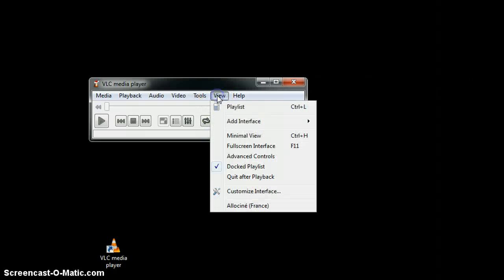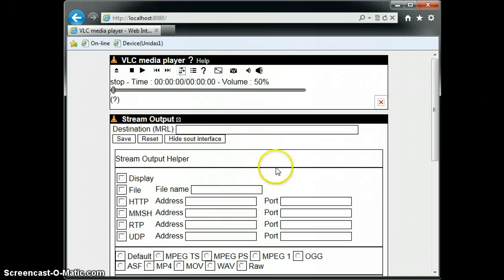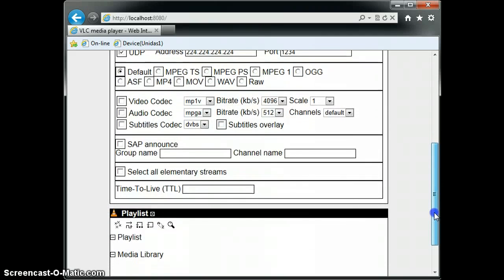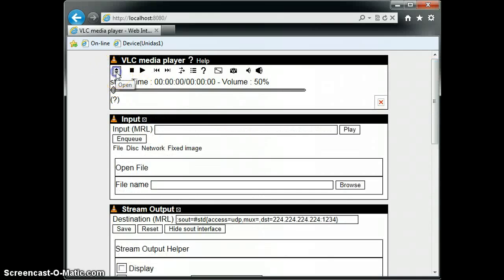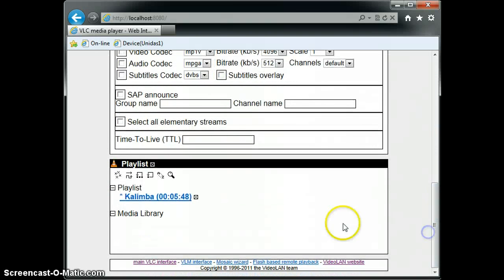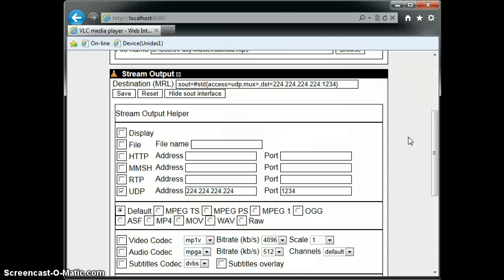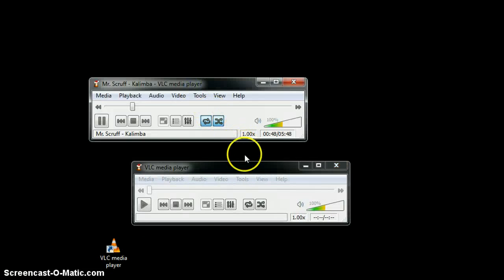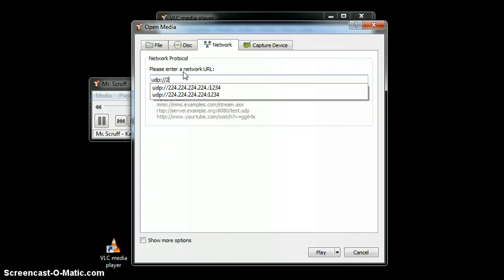VLC streaming - LAN Radio Tutorial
Small tutorial how to play radio via multicast on LAN enviorement using VLC Media Player